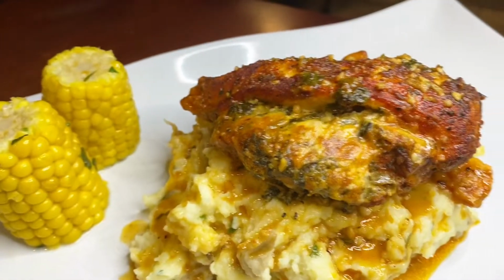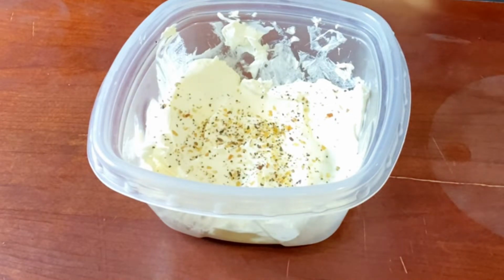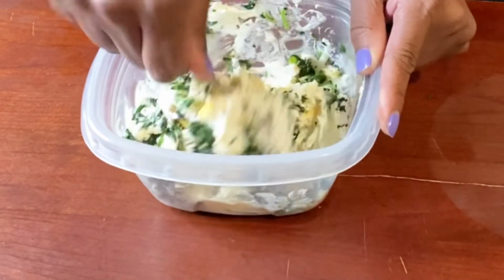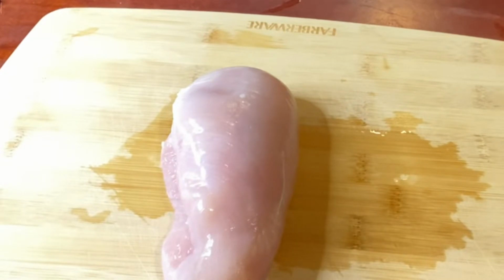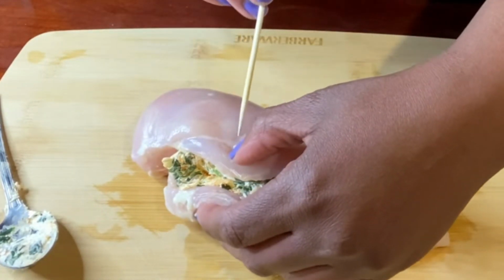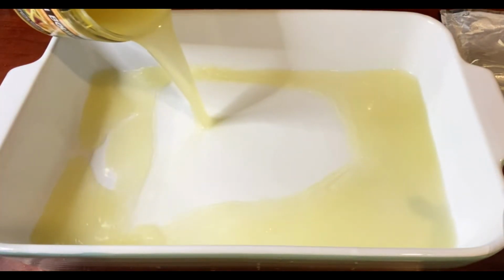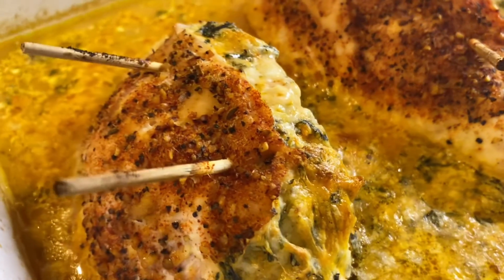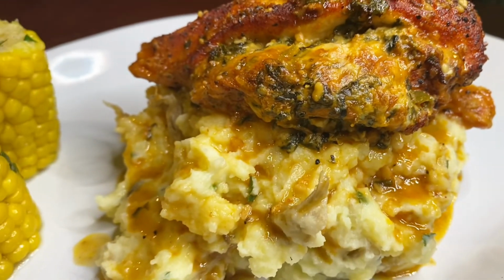Stuffed Chicken Breast | How to get tender and juicy chicken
You will need:

4 Boneless Chicken Breasts
1 Cup Chopped Spinach
8 Oz Softened Cream Cheese
1/2 Cup Shredded Sharp Cheddar Blend (Yellow and White)
1/4 Cup Shredded Parmesan Cheese
1 Teaspoon Minced Garlic
1 Cup Chicken Broth
1 Tablespoon Paprika
To taste: Salt, pepper, garlic powder, onion powder
Toothpicks